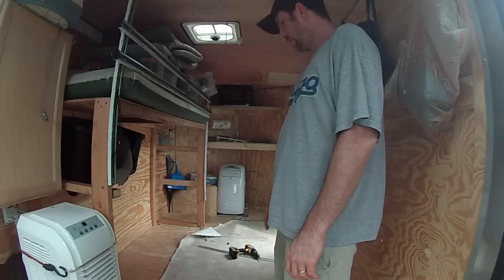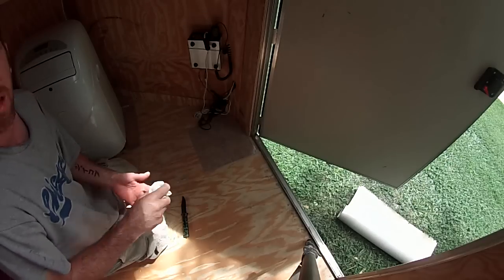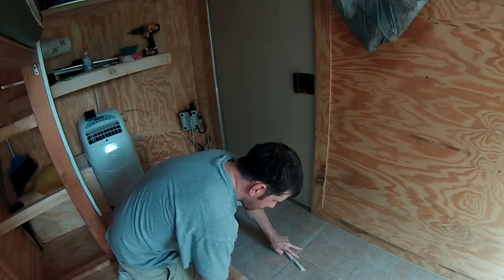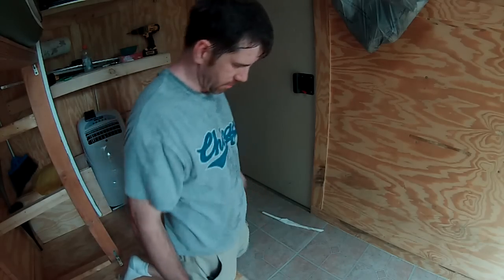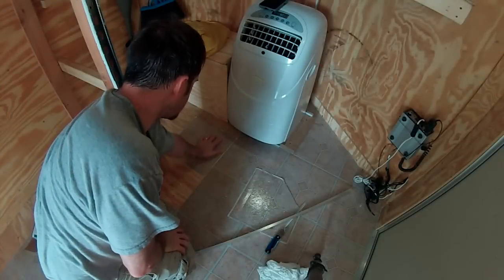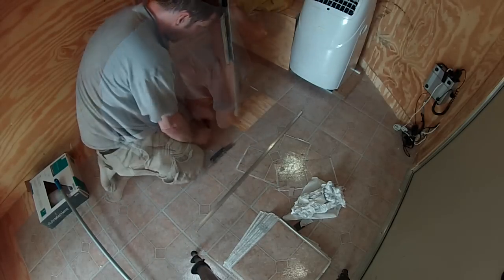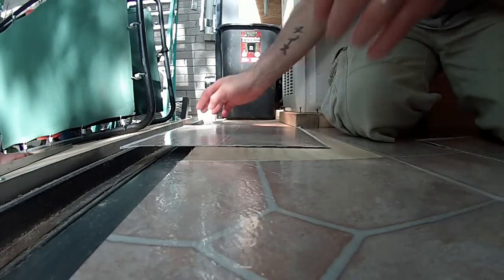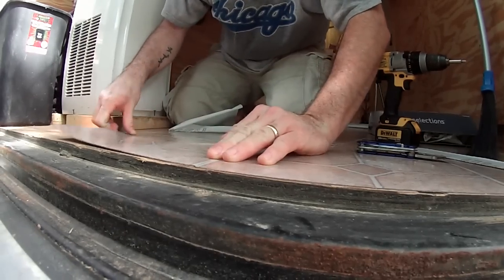Adhesive backed Tile Flooring ...... 6x10 Enclosed Trailer Conversion Project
This Video we Removed the old stuff and installed New flooring.
We also Moved the Microwave, and installed a couple shelves